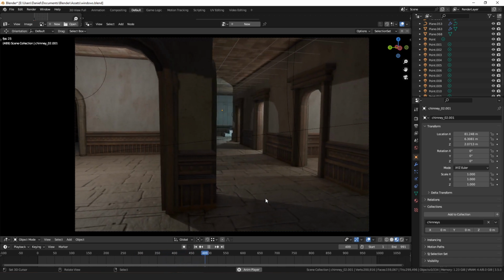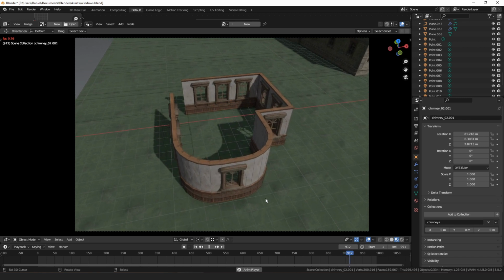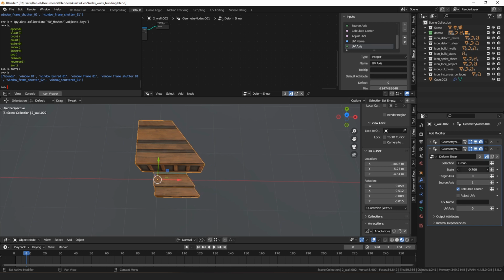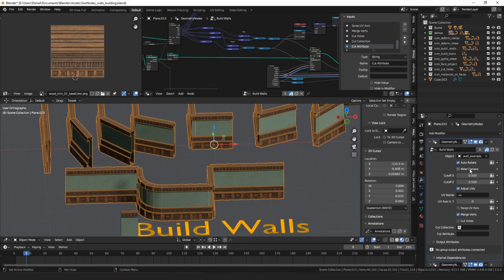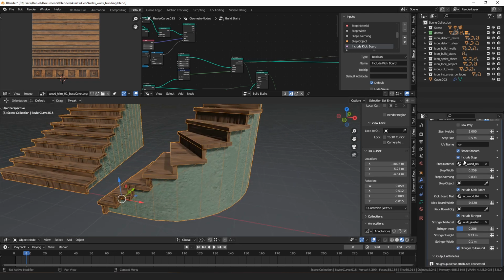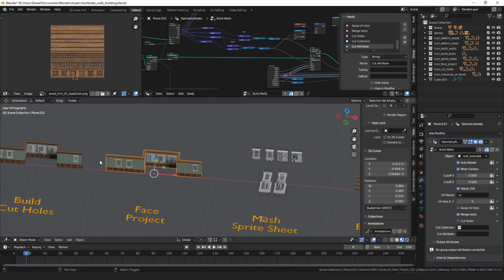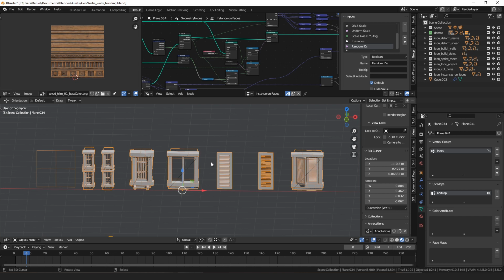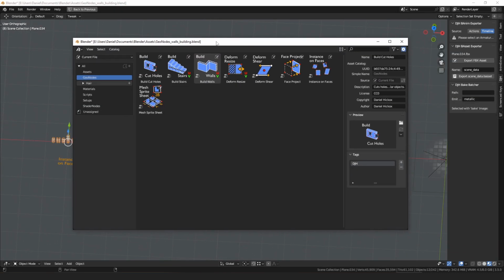Geometry Node Assets: Update - Build Nodes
An overview of my Build Nodes which I added in the latest update to my Geometry Node Assets.

The link above is for a collection of Geometry Node setups for Blender that I extracted from my project files.   They are all setups I found useful for creating something, now neatly packaged as an asset collection.